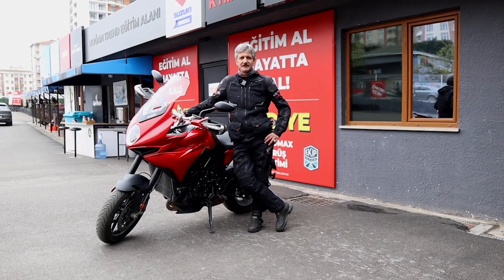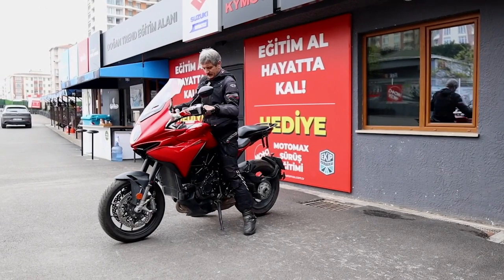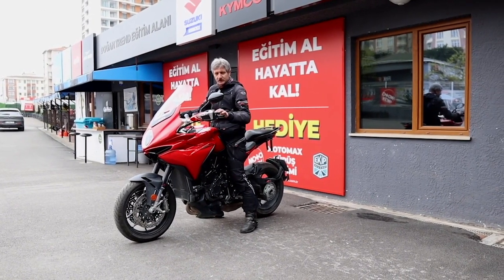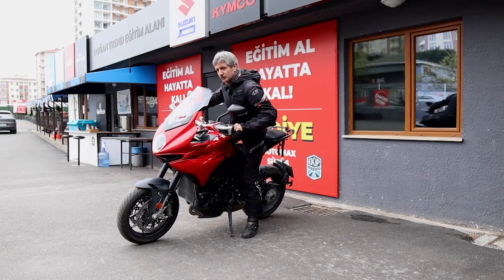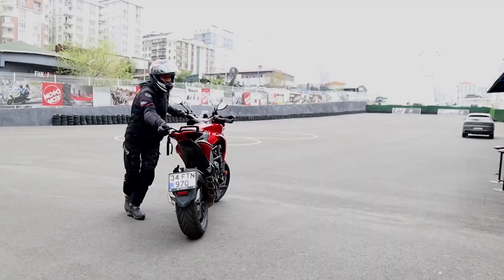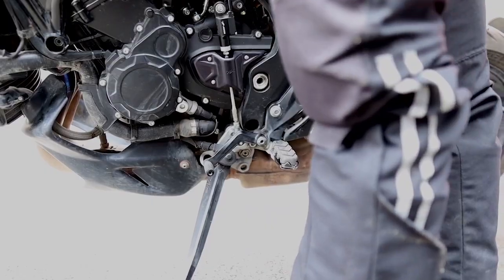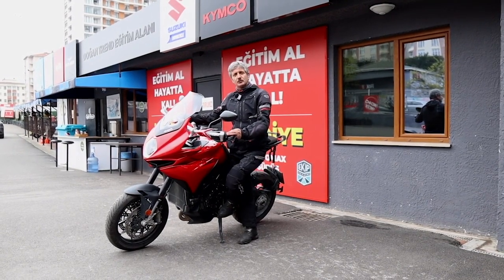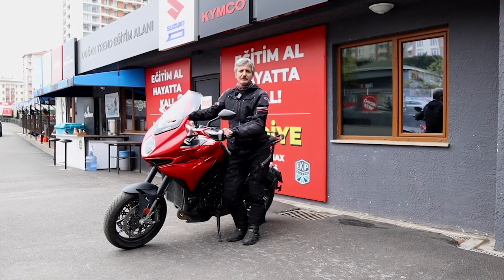Eğitim Şart! Motosiklet Nasıl Park Edilir? - motomax.com.tr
Adres: Eğitim Mah. Poyraz Sk. Sadıkoğlu 2 İş Merkezi 34/C Hasanpaşa
Kadıköy / İstanbul